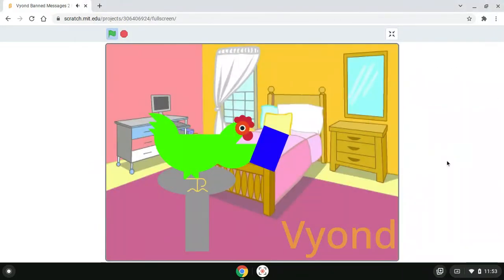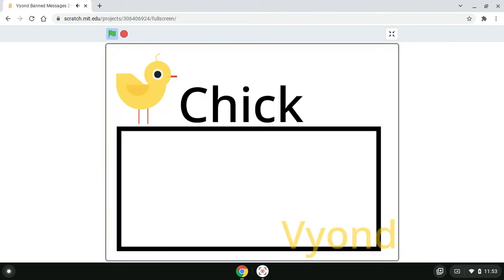Vyond Banned Messages 2 Part 1 By aaron2314